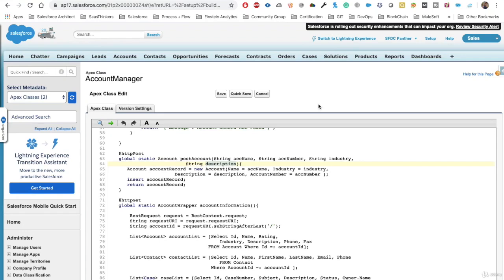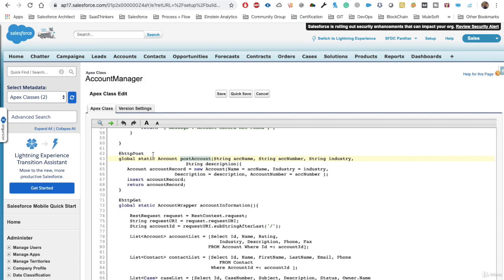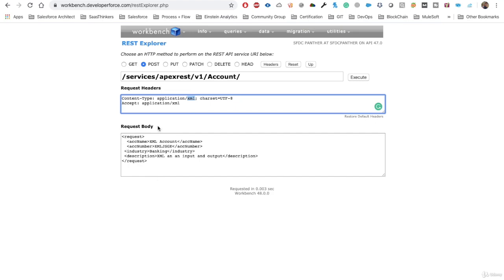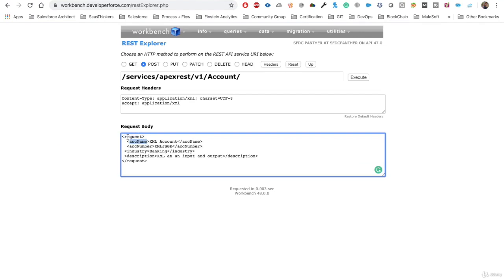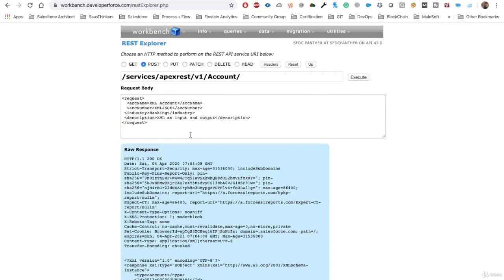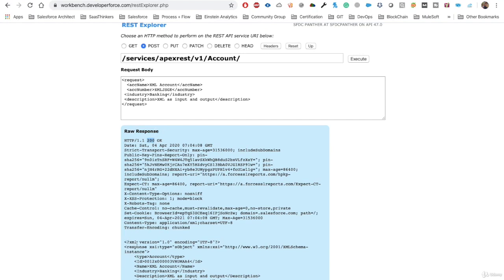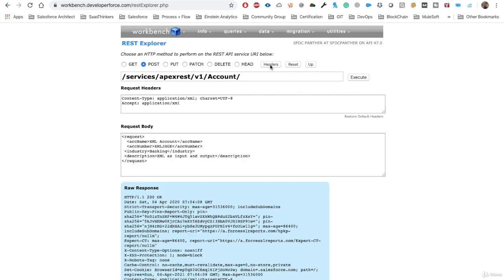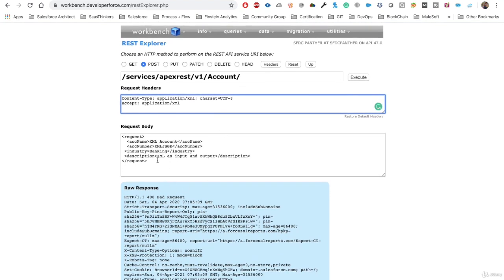9 Use XML as Request & Response format